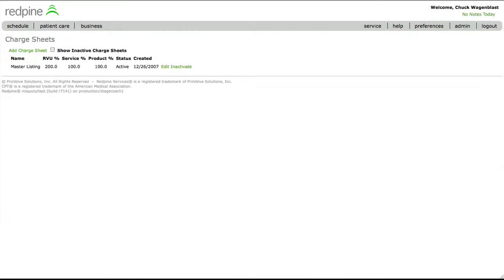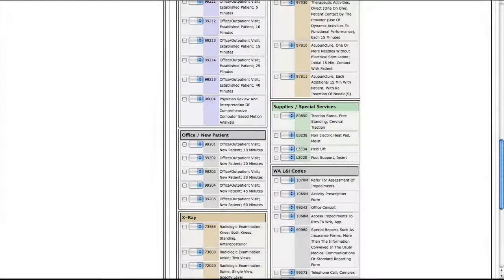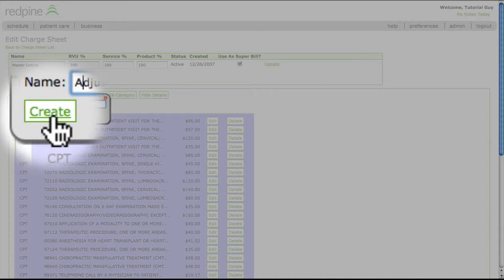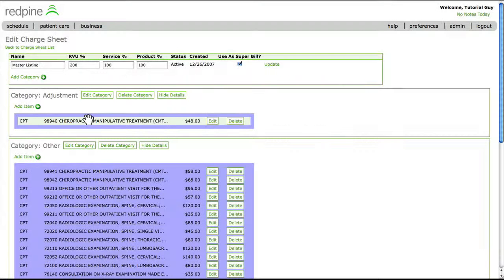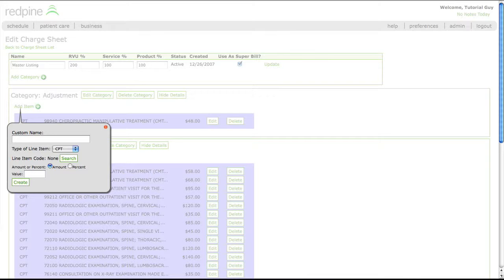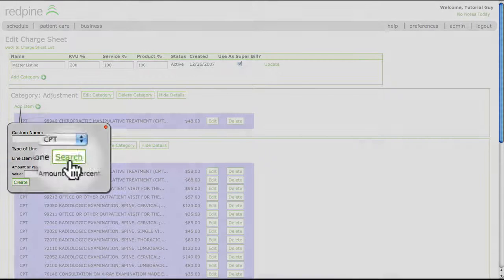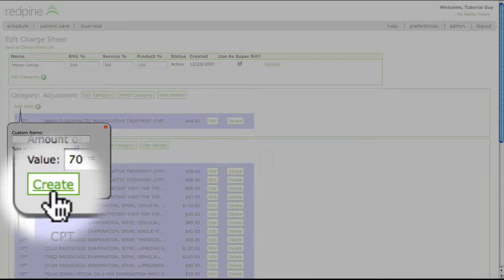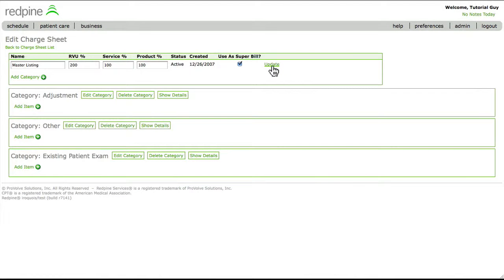Superbill Setup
Redpine will customize your super bill using your charge sheet.